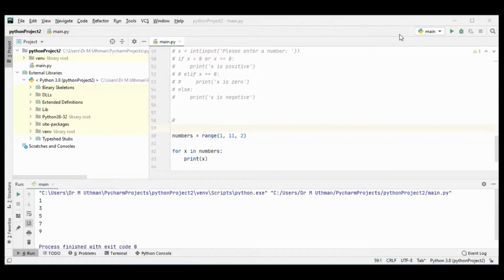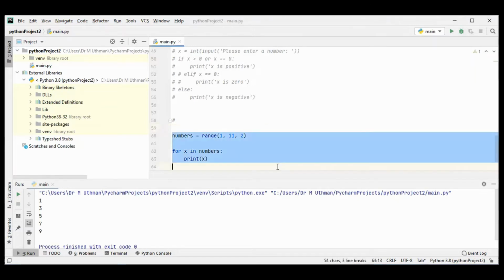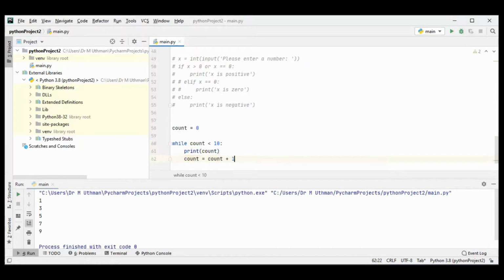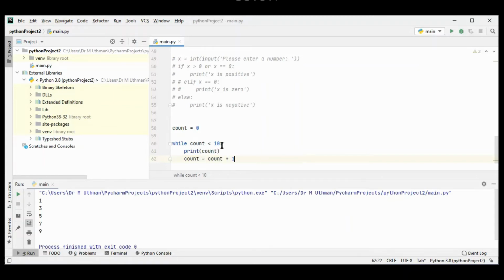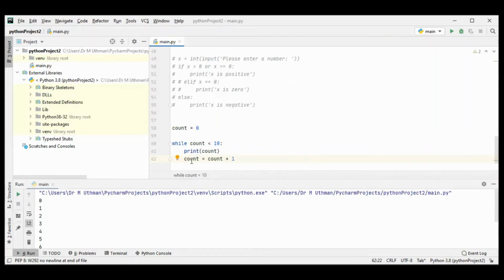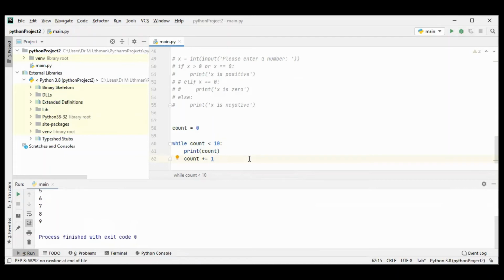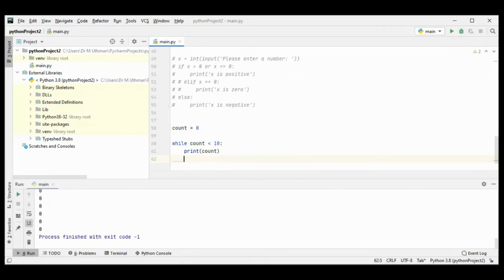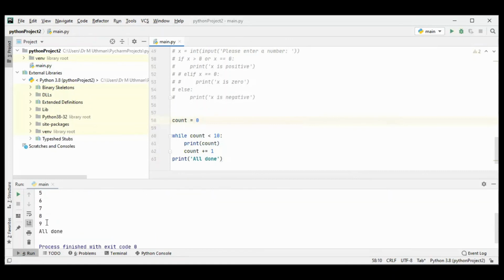Part 2: Lesson 4: The while Loop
In this video, we continue to explore the concept of looping. We discuss the while loop for iteration.
This is very important in computer programming to enable it to carry it repetitive tasks multiple times very quickly.